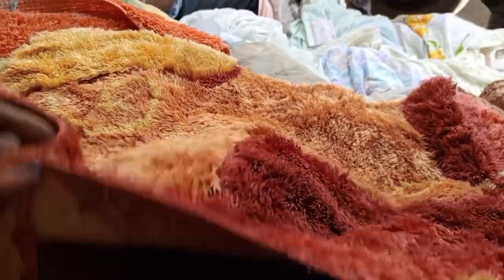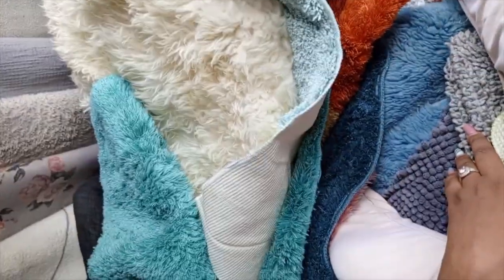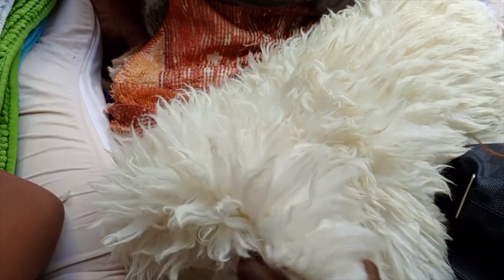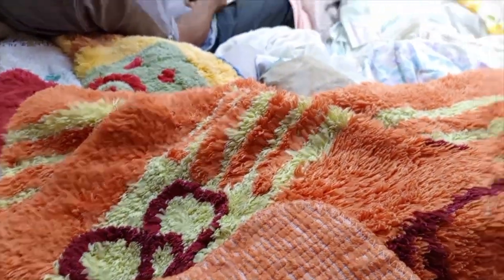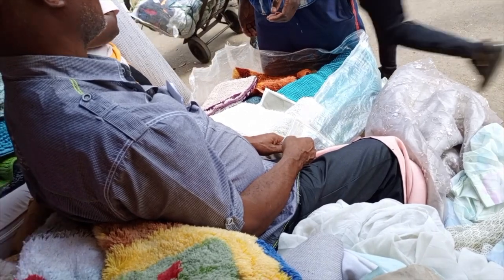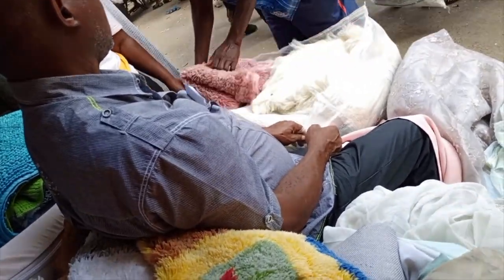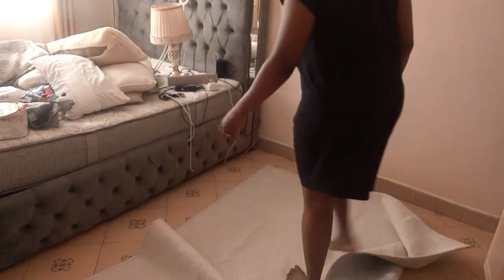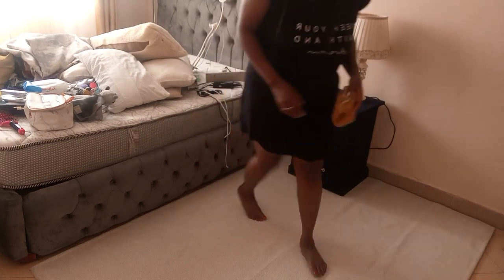THE ULTIMATE GUIDE TO FINDING INCREDIBLE MATS AND CARPETS IN GIKOMBA